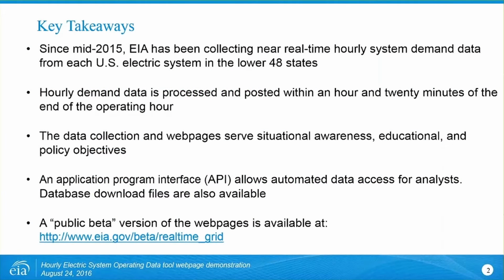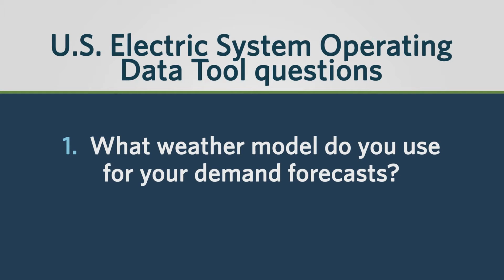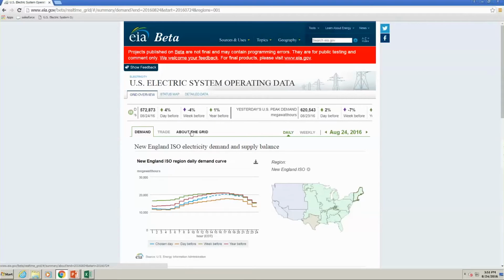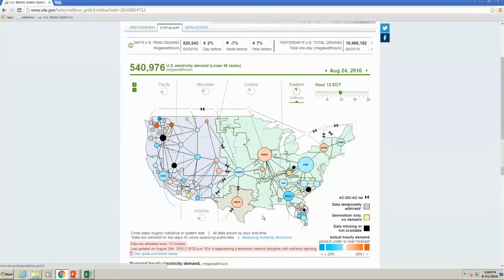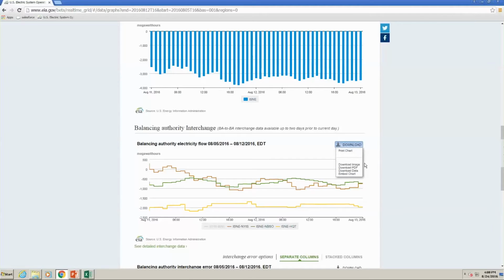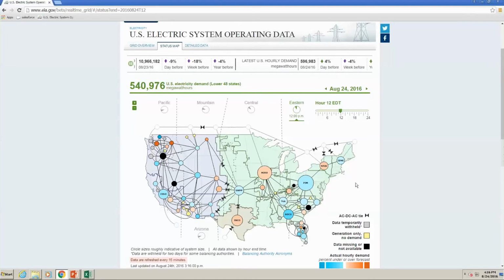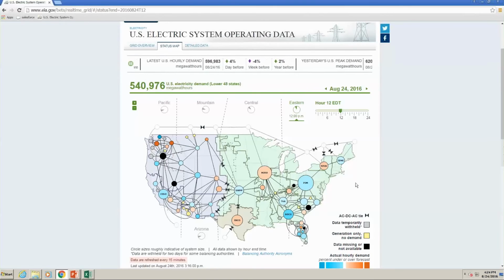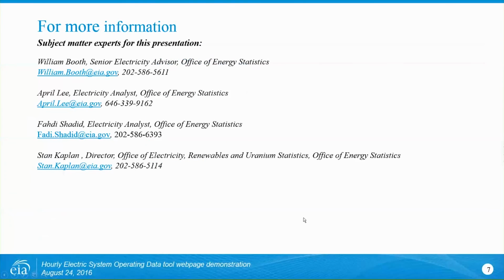EIA's U.S. Electric System Operating Data Tool webinar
This webinar covers EIA's U.S. Electric System Operating Data Tool. The webinar gives an overview of the features of EIA's web tool, and answers questions about the way the data is collected and displayed through the online tool. The PowerPoint slides referenced in this video can be downloaded from our

This webinar originally aired on Wednesday, August 24, 2016.